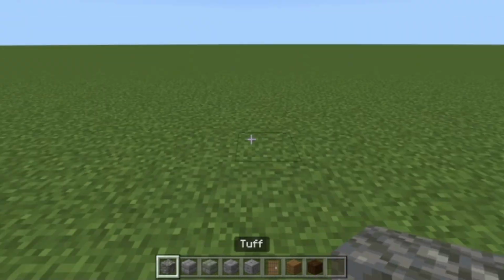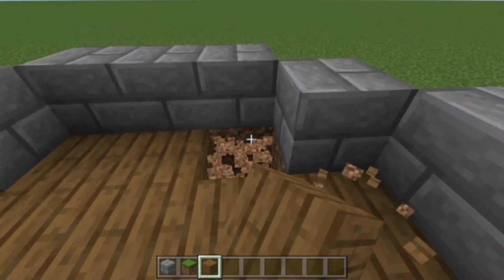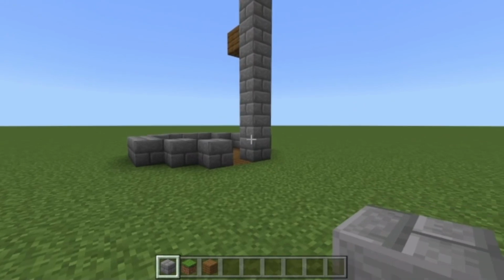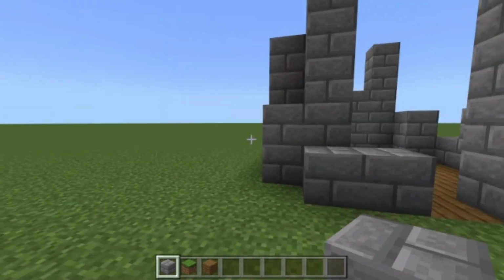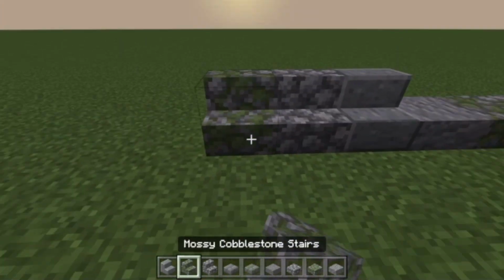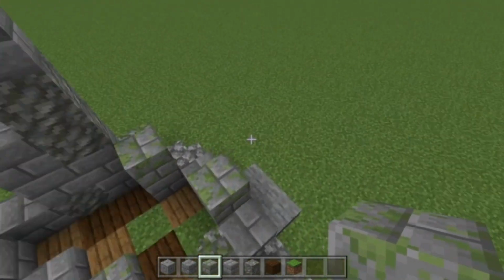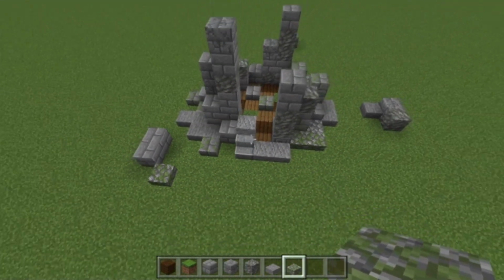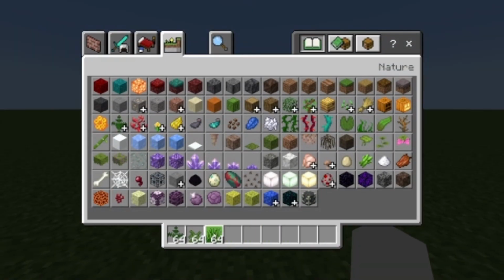Building Tower Ruins || With Building Tips!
Howdy y'all, welcome back to another video. Today, I am building the ruins of what tragedy has struck the Ancient Tower (A build I did a little over a year ago) in Minecraft.
    This was really enjoyable to build, and I hope my tips make sense. If not, sorry I was confusing.